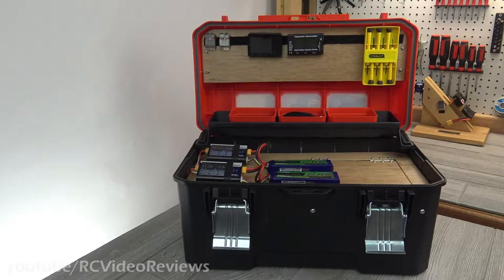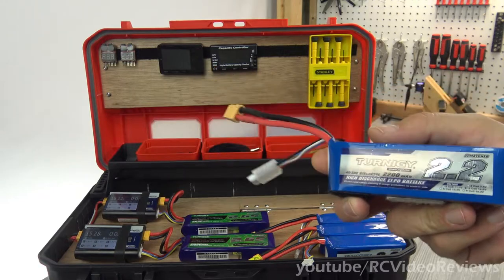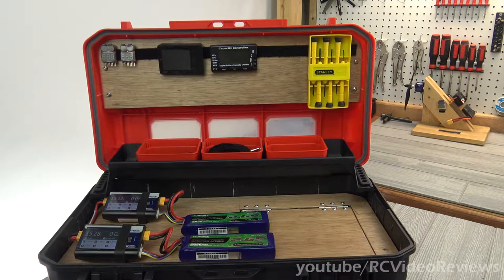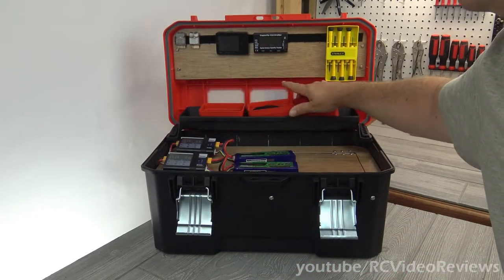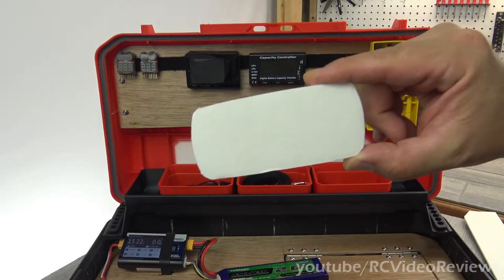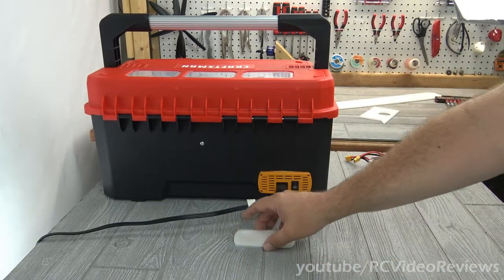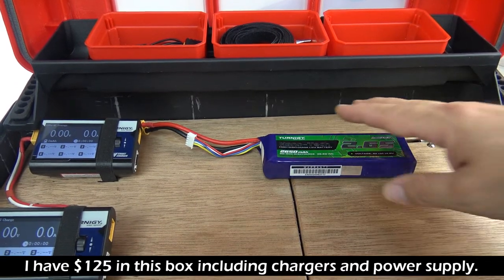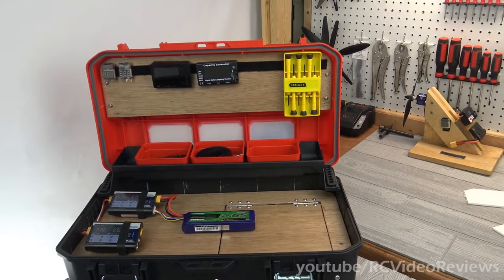Build a Portable LiPo Battery Charging Station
This video shows how I put together a portable LiPo battery charging station. It's not as fancy as some of the commercial offerings out there, but I'm in it for under $150.

$42.00 for the box, wood, and hinges.
$50.00 for both UP610 chargers.
$35.00 for the 350w power supply (got a good deal on this from Dave)
$14.00 for 2 60mm case fans.
$5.00 miscellaneous hardware--XT60 connectors, wire, foam board, glue, stain, polycrylic, sandpaper.
$146 tax/tag/title/dealer prep.